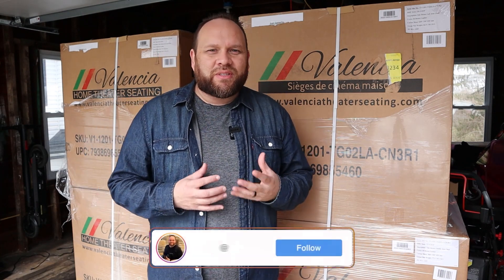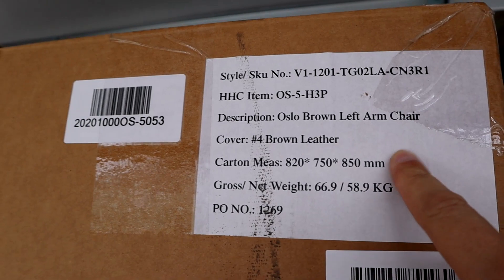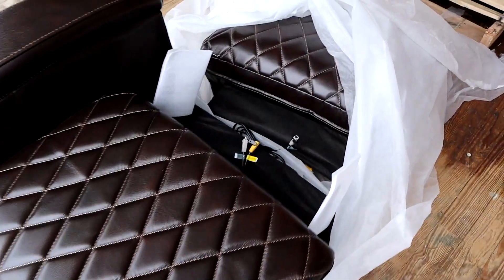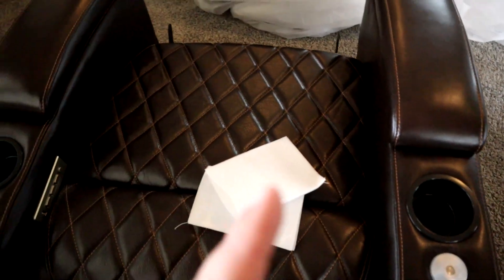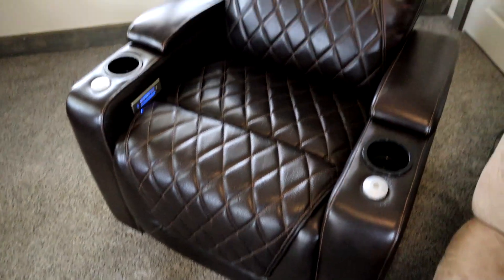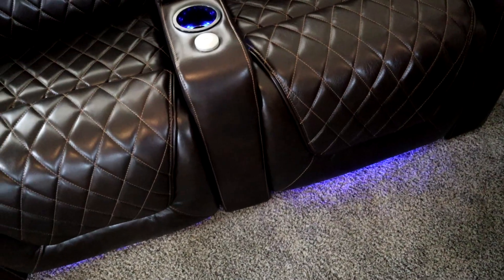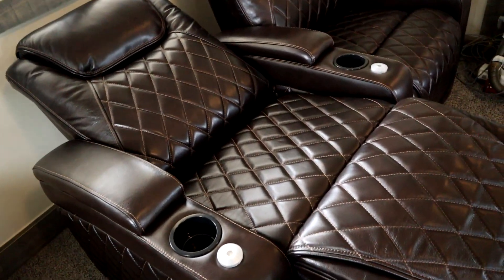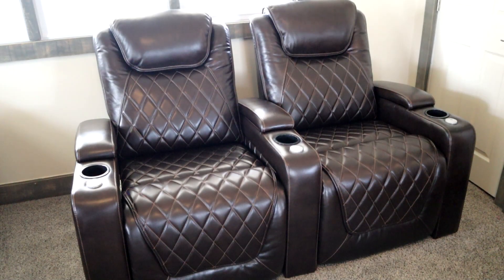Valencia Theater Seating Unboxing & Setup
In this video, we take a look at the Valencia home theater seating. With our library of over 1200 leather colors and finishes, enhance the quality of your home theater and be prepared to enter a whole new dimension of luxury and entertainment with these home theater seats. It’s going to be truly personal and creative.

(Amazon USA Link)
(Amazon International Link)